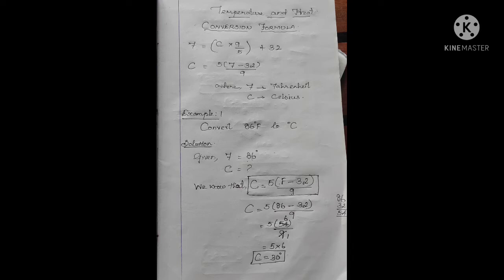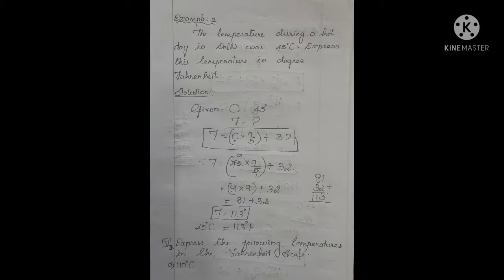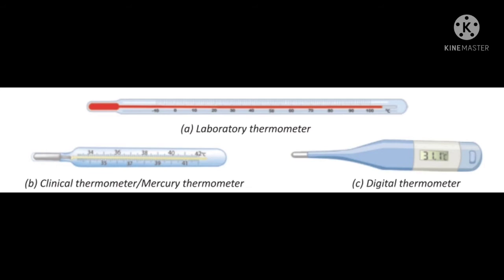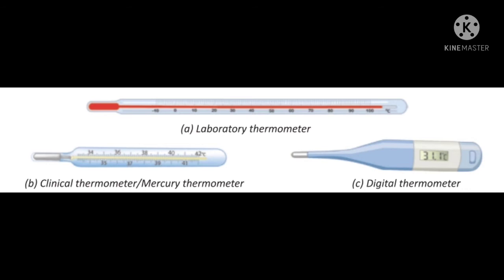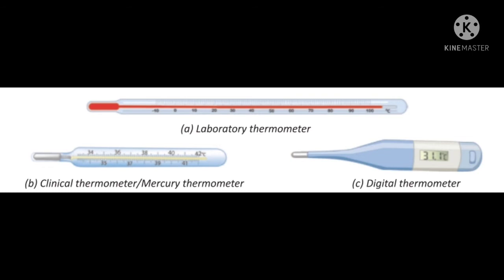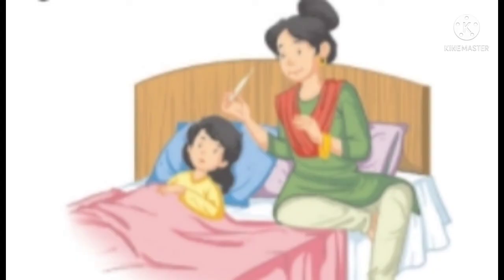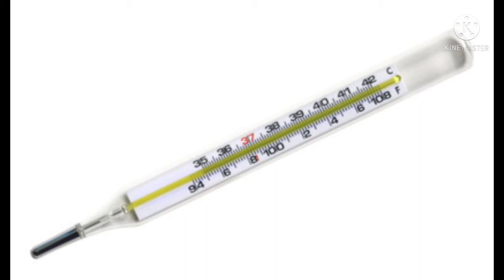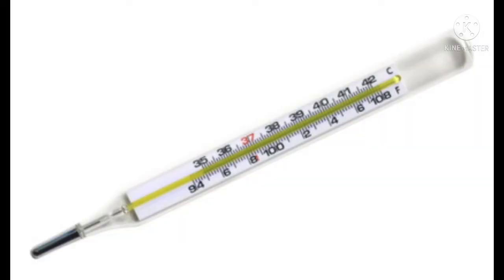GRADE 7 | SCIENCE I | TEMPERATURE AND HEAT THERMOMETER | 08 10 2021 | 1.00 PM